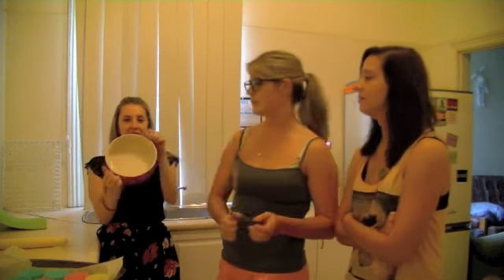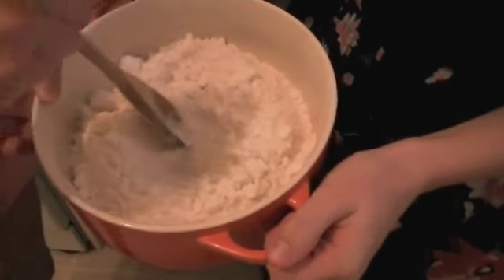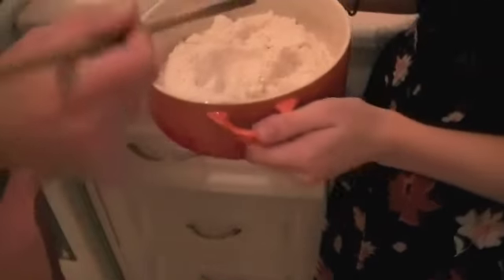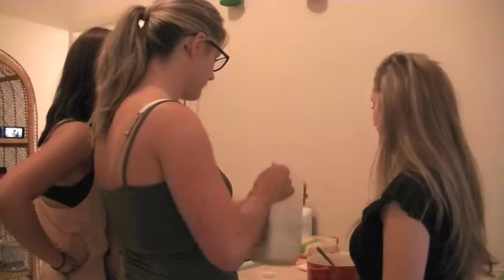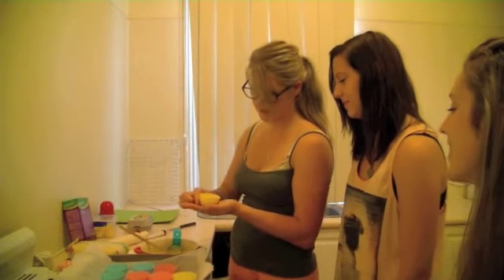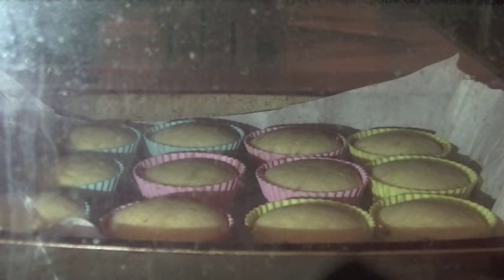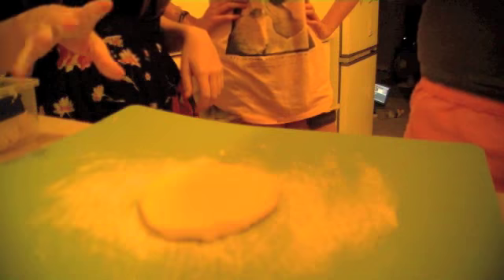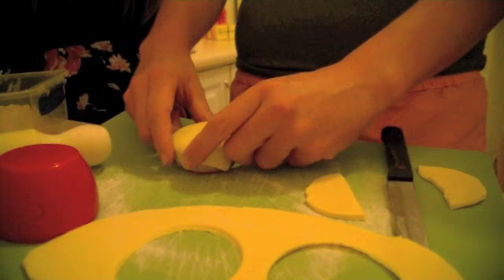Eating Out Marge!